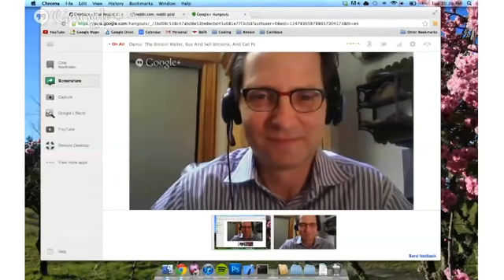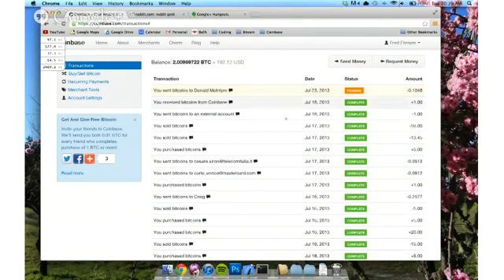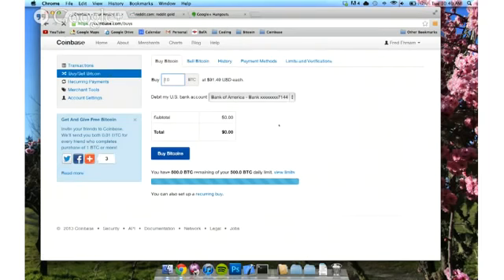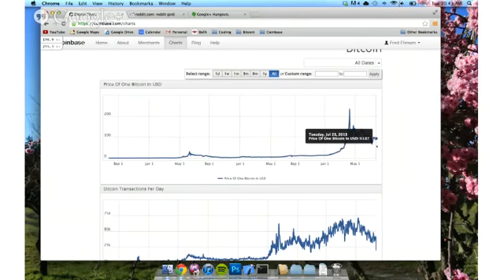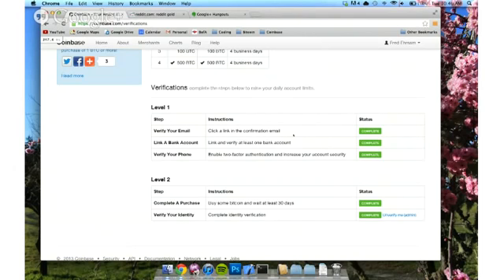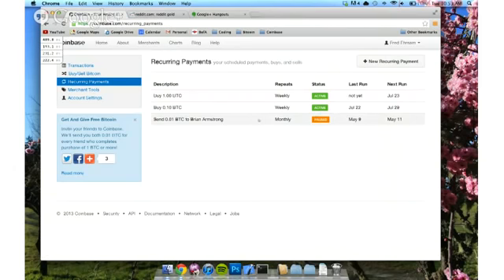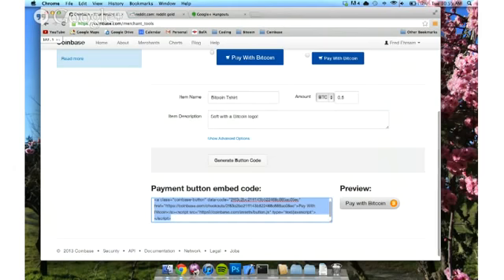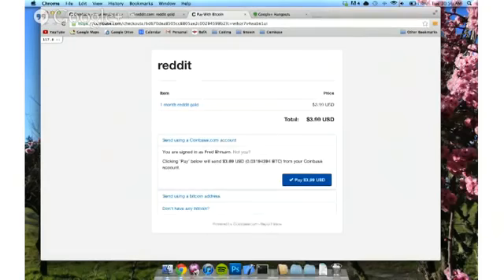Coinbase Demo - Bitcoin Wallet - With co-founder Fred Ehrsam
Reposted from Newfination. 2013 interview.